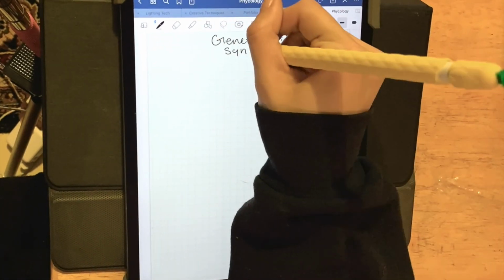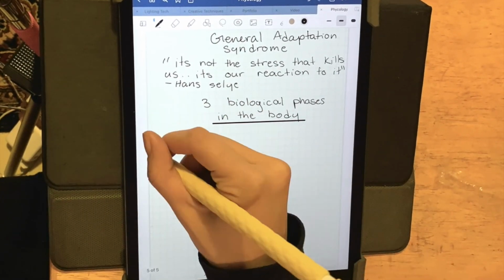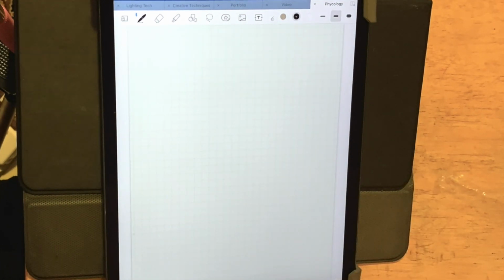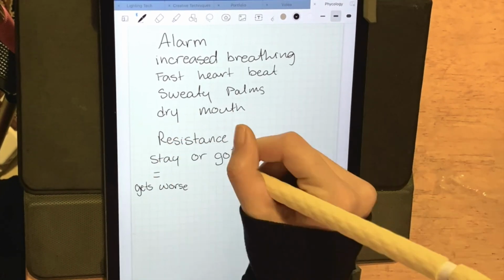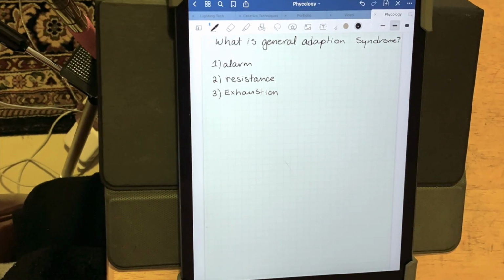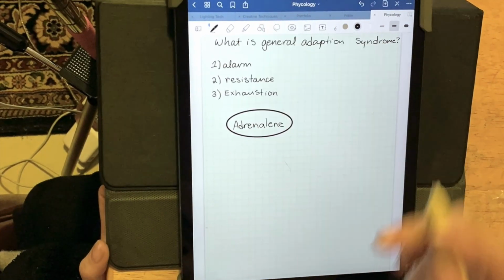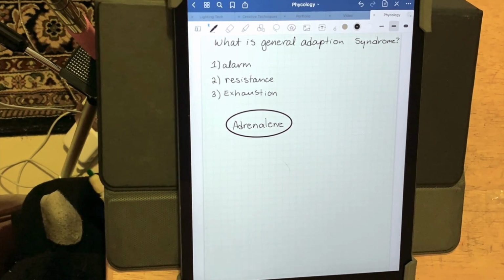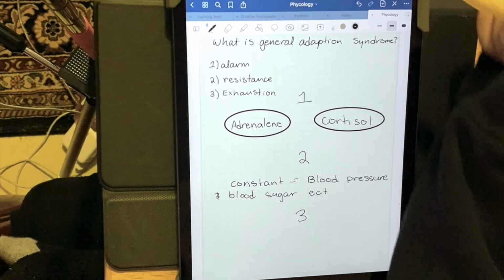general adaptation syndrome